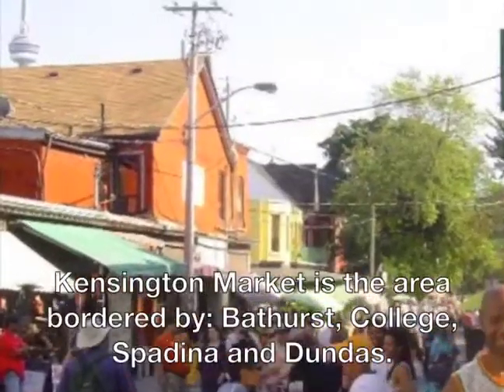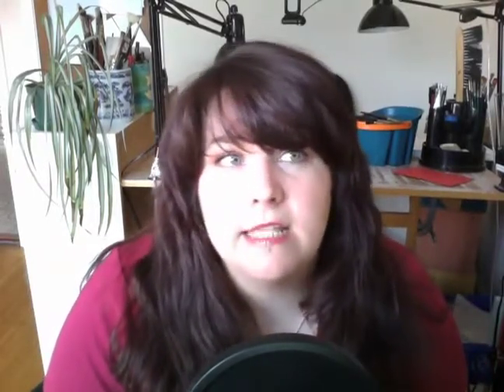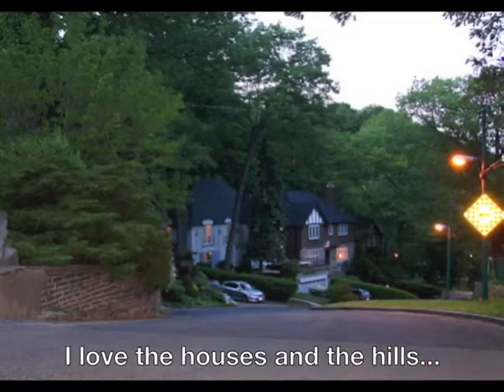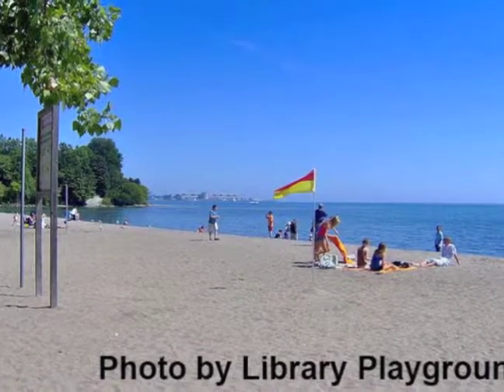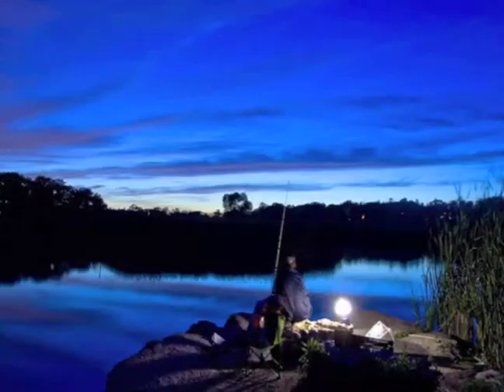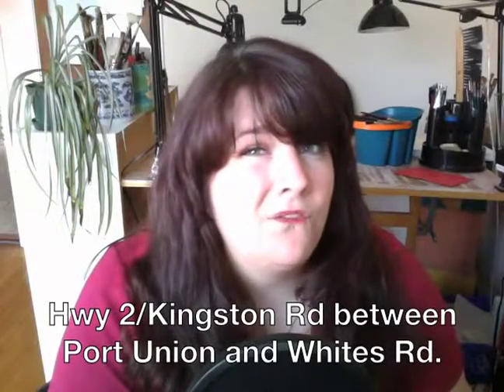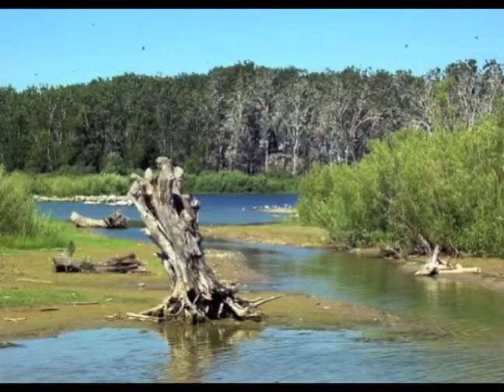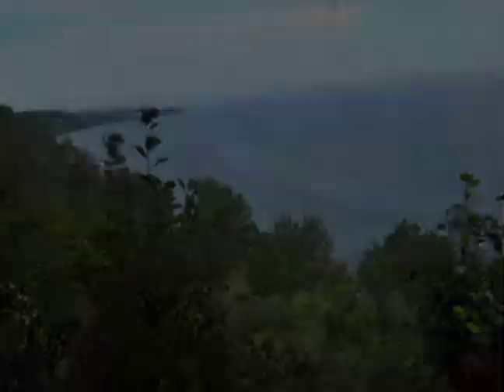Great Places to Paint in Toronto - ArtA&A #29.mov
I've included a couple of places I like to paint and sketch in Toronto. This is by no means an exhaustive list - and PLEASE, add your own favourite places to paint and sketch in the comments! P.S. I say "great" WAY too many times in this video.